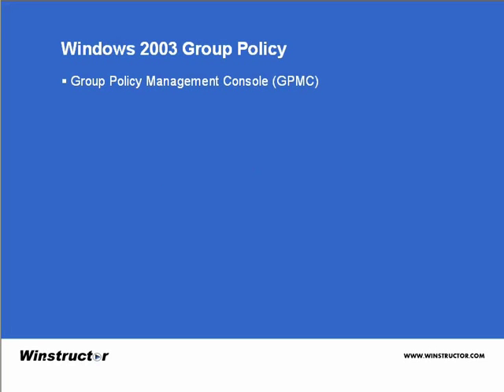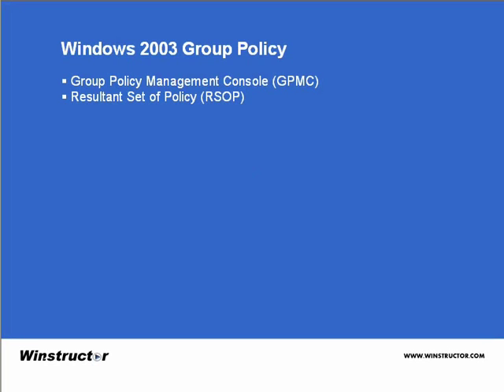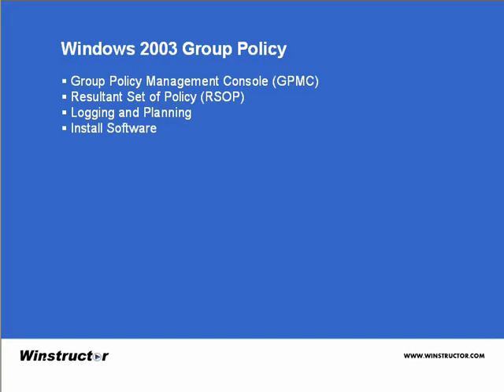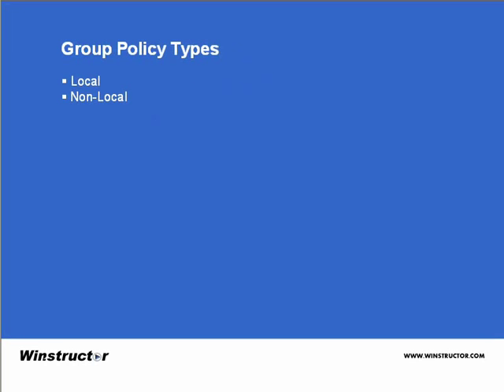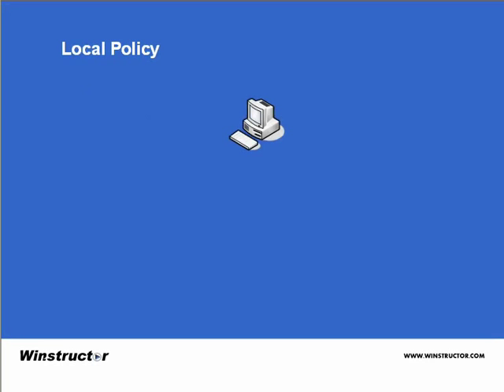Introduction to Group Policy PART 34